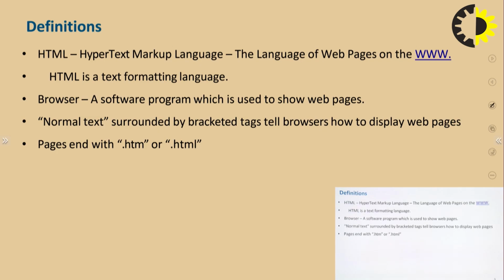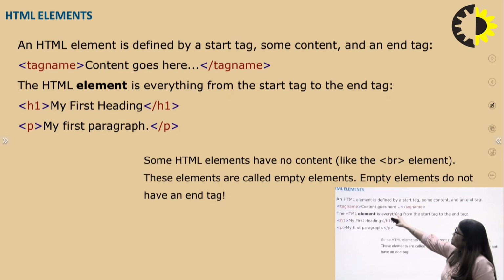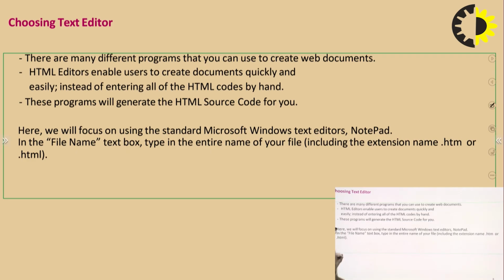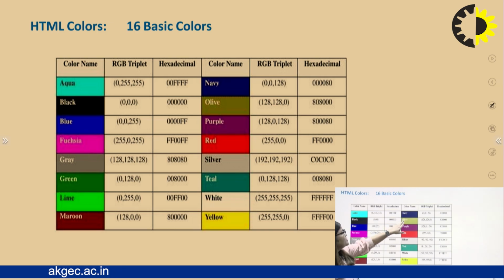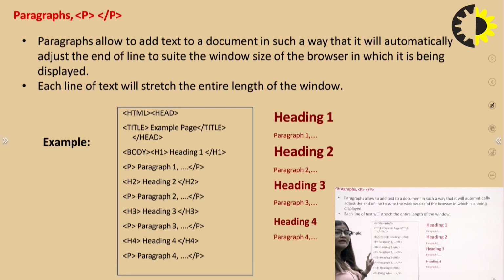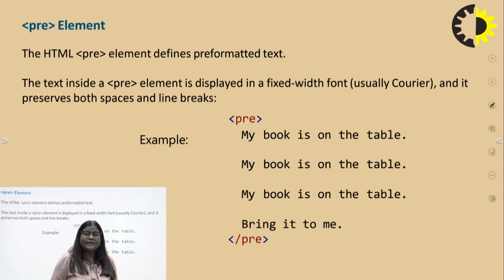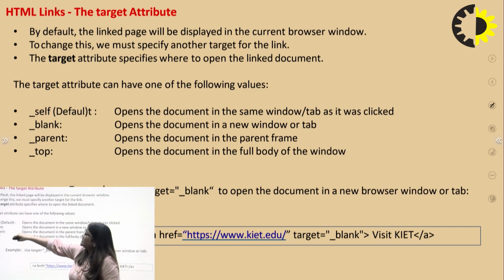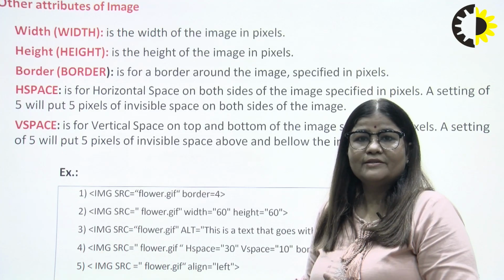FUNDAMENTALS OF HTML | WEB-TECHNOLOGY | LECTURE 01 MS. SHRADDHA SRIVASTAVA | AKGEC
Dear All,
Please find the links to all five units for WEB-TECHNOLOGY below:

Fundamentals of HTML | Web Technology | Lecture 01 | By Shraddha Srivastava | AKGEC
Learn the basics of HTML, the foundation of web development.
📚 Topics Covered:
• HTML structure
• Tags & elements
• Web page basics
🎯 Perfect for beginners.